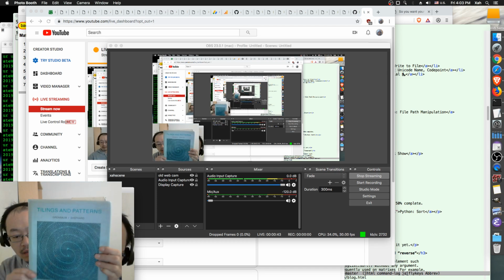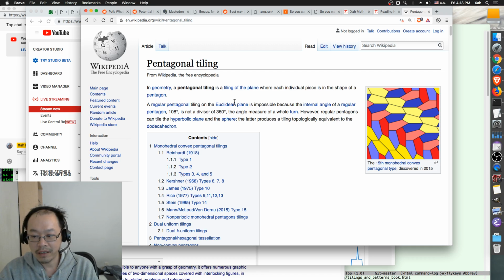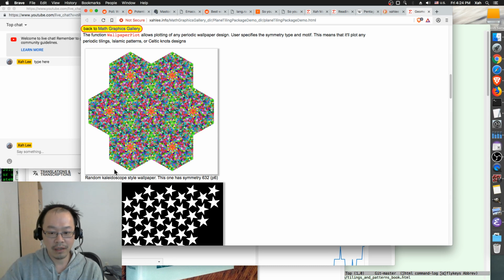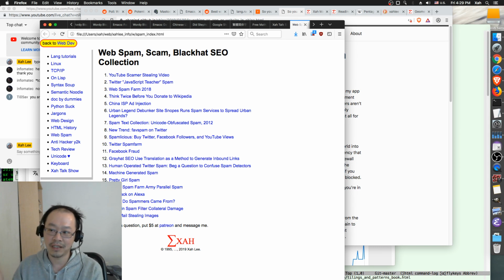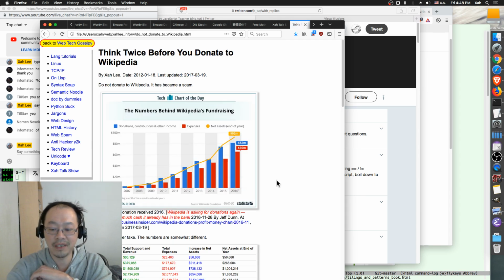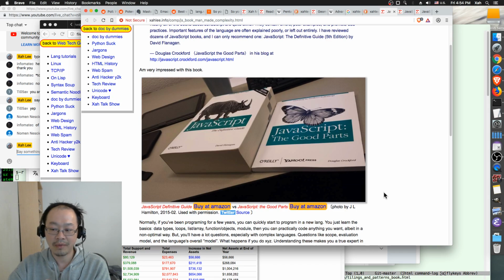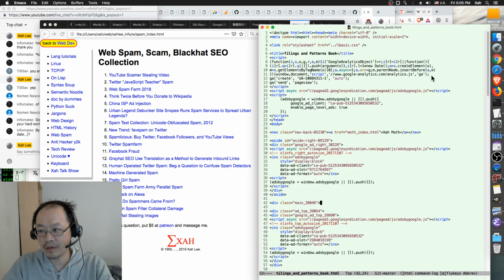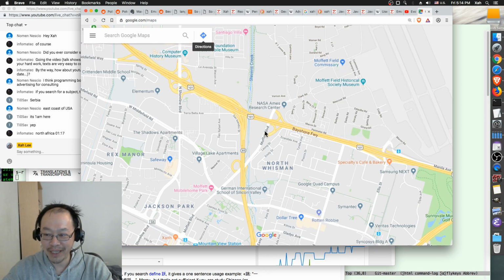xah talk show 2019-03-22, math, tiling and patterns, web scam spam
• JavaScript Book by David Flanagan, and Man-made Complexity in Computer Language